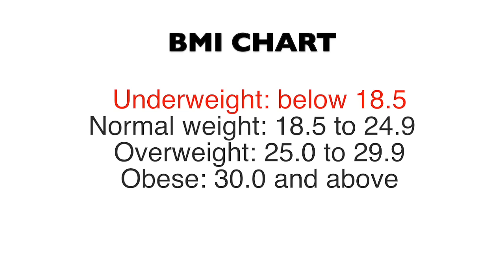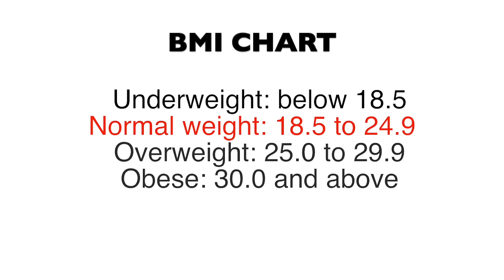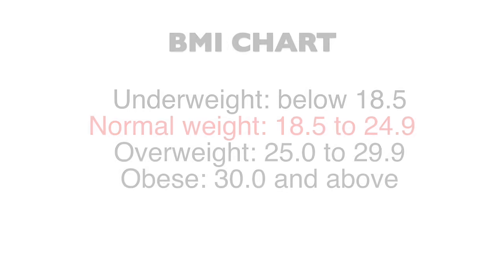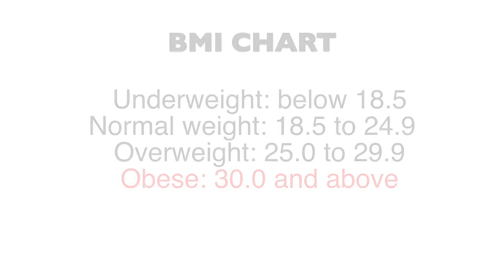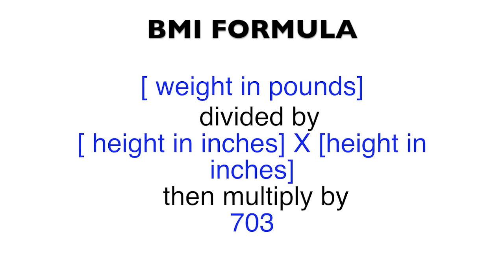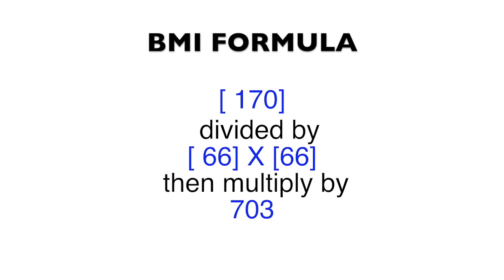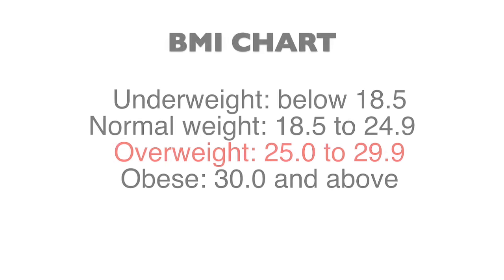EASY :: HOW TO CALCULATE YOUR BMI & WHAT IT MEANS?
Let's step on that scale honey! Today we will discuss the most easiest way ever to calculate your Body Mass Index (BMI) and what is means.

Simple Math You Need to Know to Calculate BMI:
12 inches =1 foot, so someone the is 5'7" tall is 67 inches

Check me out on other social media platforms (links below).

HELPFUL VIDEOS